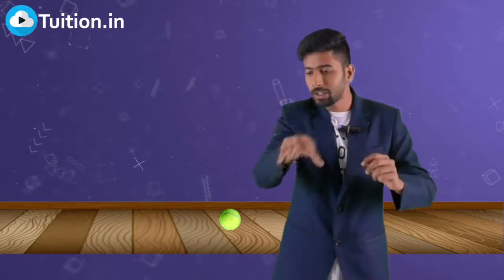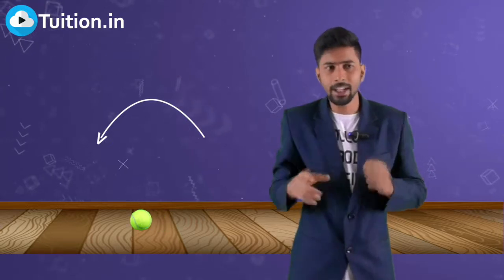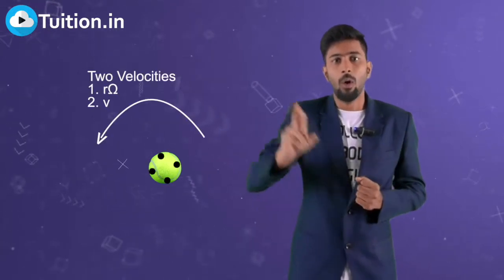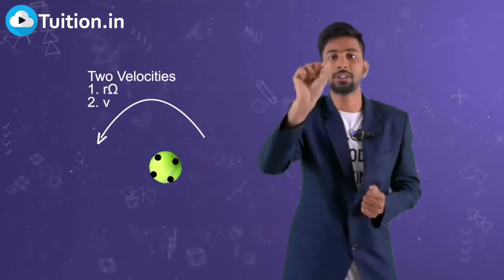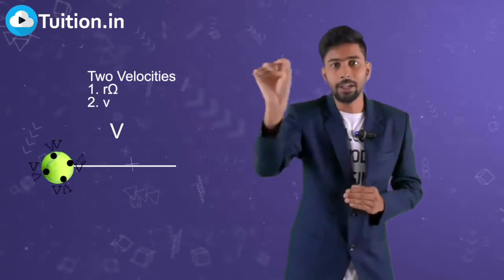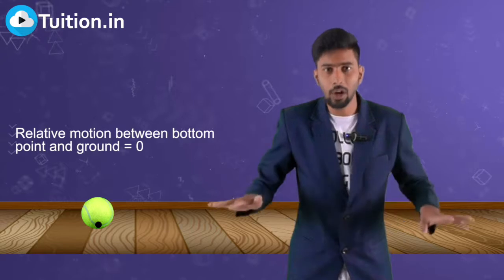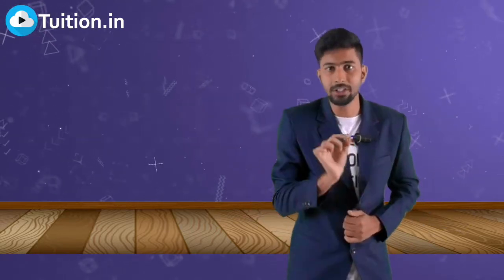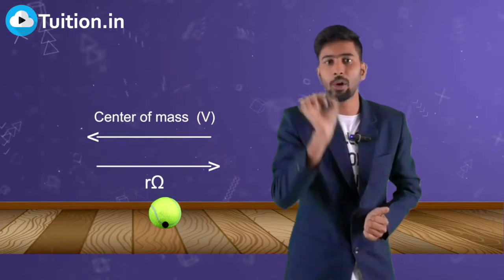Understanding The Physics of Rolling Motion